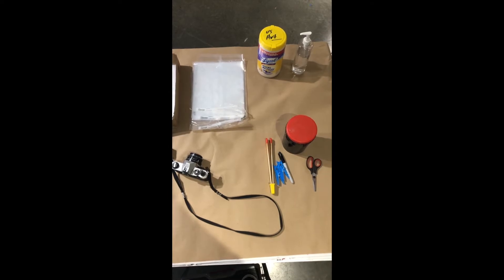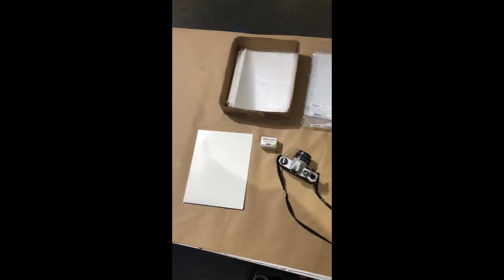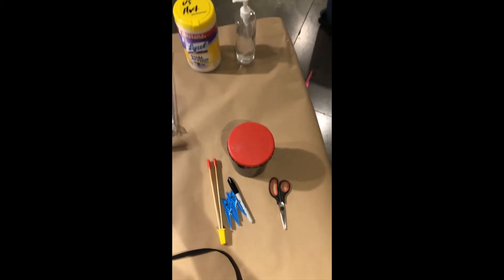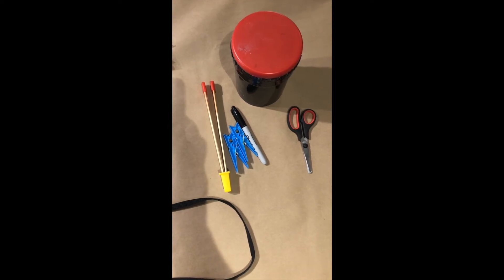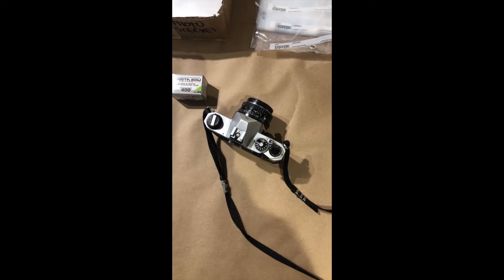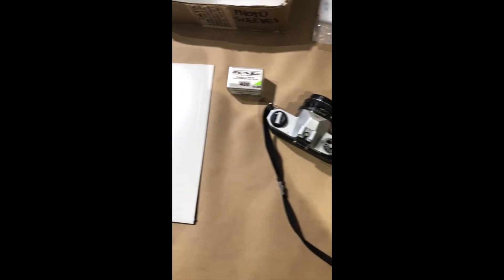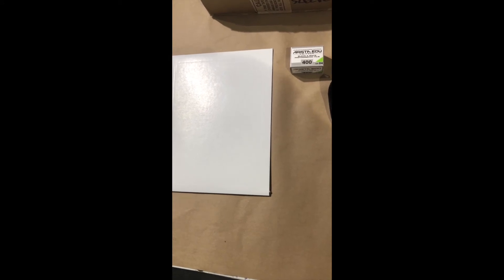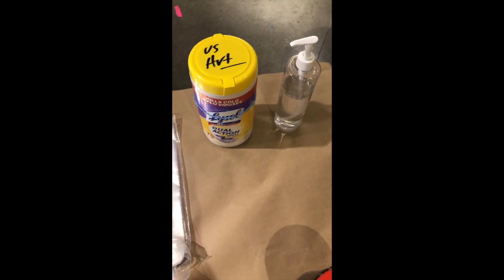Darkroom Photo Materials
The things we'll use for darkroom photo during the pandemic 2020.